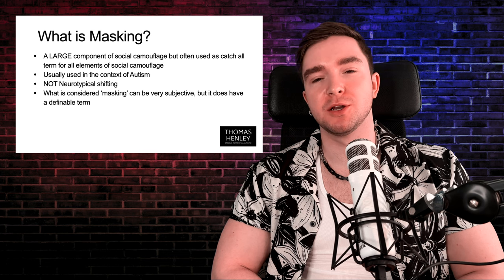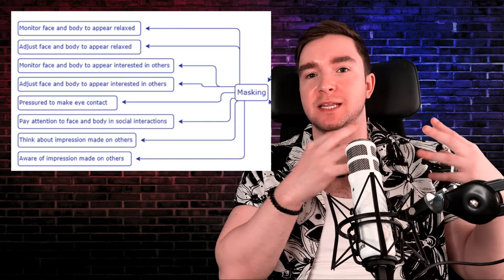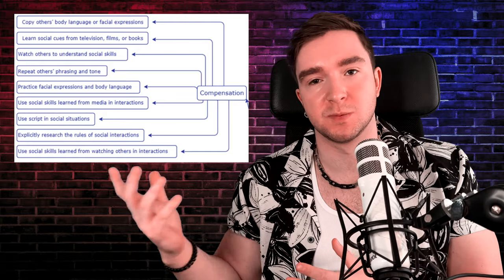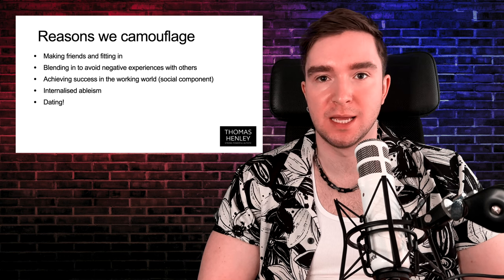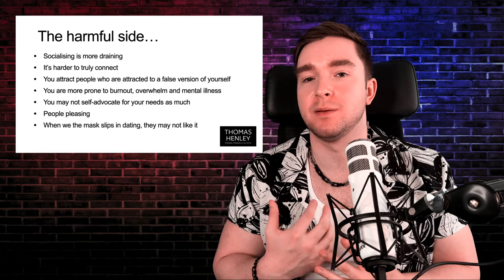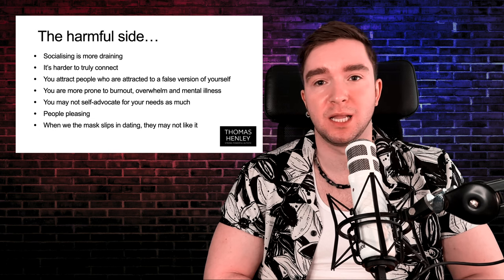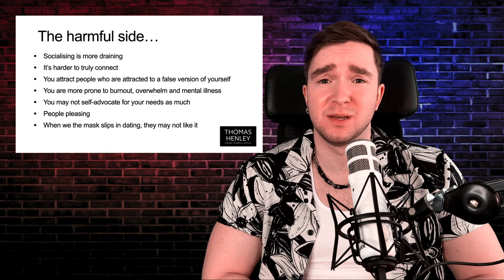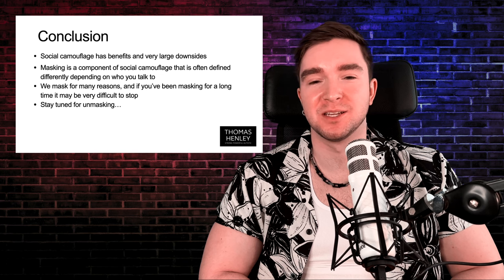Autistic Masking Explained - The REAL Benefits and Drawbacks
Autistic masking is a component of social camouflage that comes with some VERY REAL negative impacts, but often some positive ones too...

In our neurotypical world, we often have to adapt to fit in, succeed, and avoid negative experiences with discriminatory individuals, but can these adaptations go too far?

Within this video, we will discuss the components of social camouflage: Autistic masking, compensation, and assimilation. Looking critically at the reasons why people mask their Autism and some of the arguments for removing that mask

Chapters:
00:00 Introduction
00:39 What Is Autistic Masking?
01:49 Components Of Social Camouflage
08:47 Why Autistic People Mask
17:20 Downsides Of Autistic Masking
25:04 What Is Unmasking Autism?
30:00 IMPORTANT CONCLUSION

WHAT SERVICES DO I OFFER?

🏆 1:1 Talk To Thomas sessions for Autistic adults & partners

💻  Workplace Training Sessions

🗣️ Public Speaking For Events